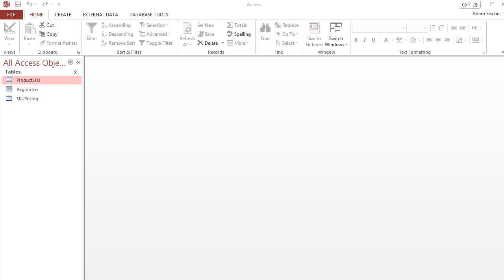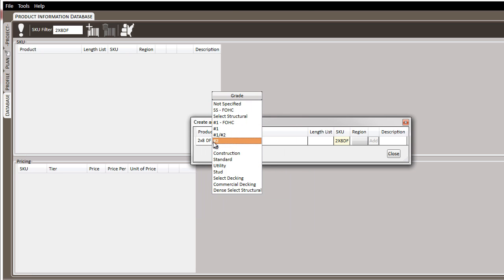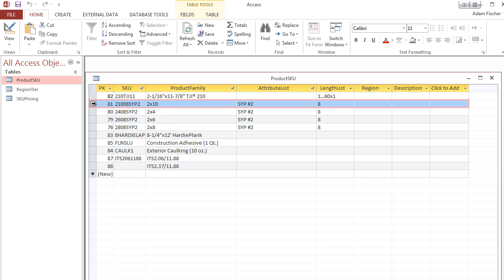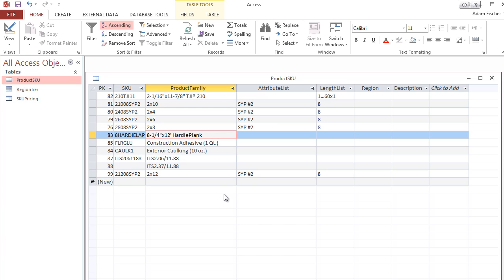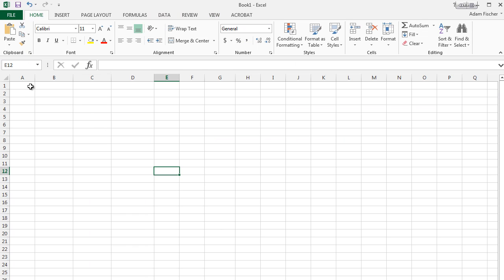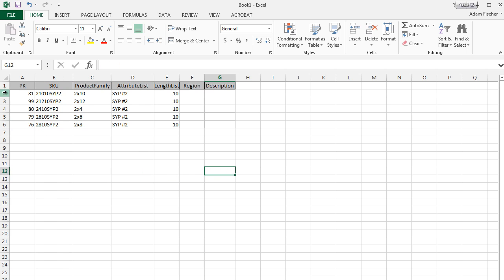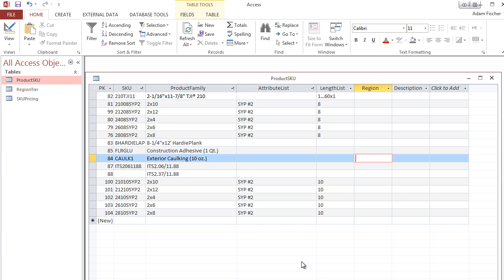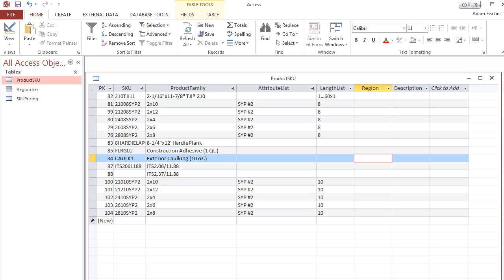Pricing Feature: Alternate PID Entry Methods - Part 2